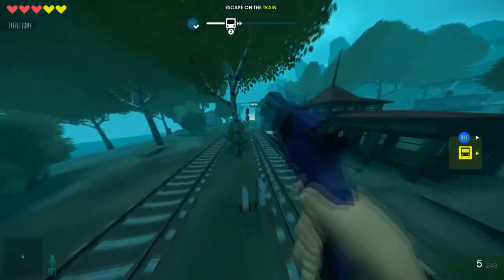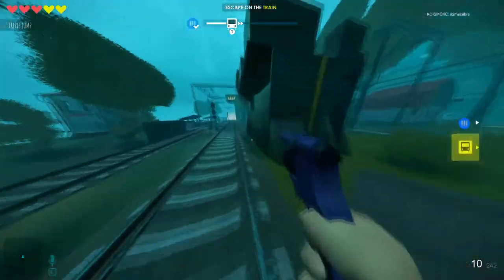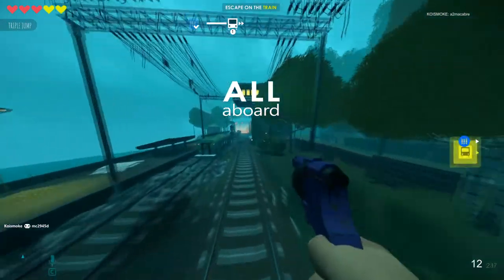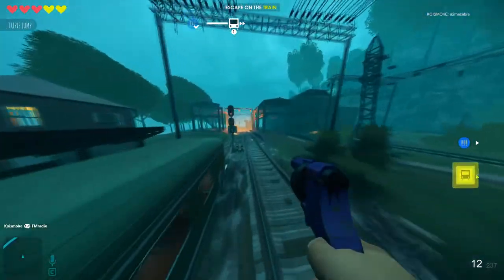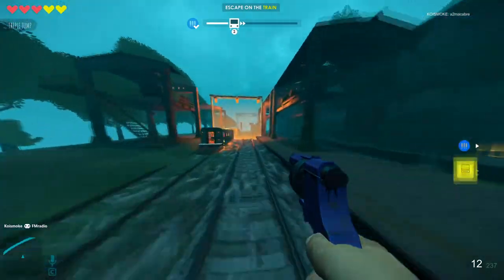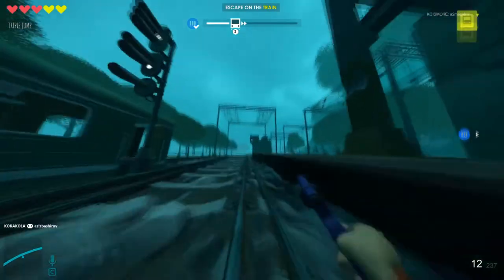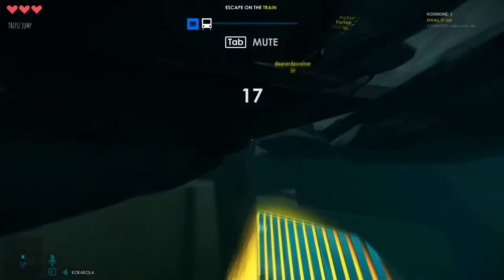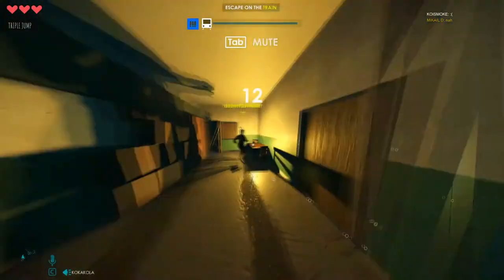Pandemic Express Set/Perk Guide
The Vid wasnt as serious as other guides, this due me being quite busy lately
Thx to melon for thumbnail and music
If you have any questions left, add me on discord.